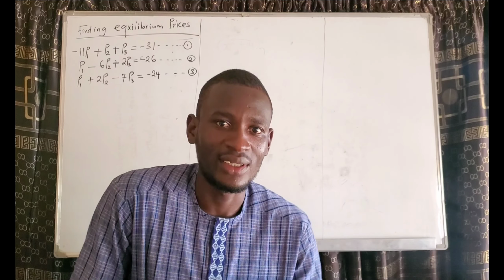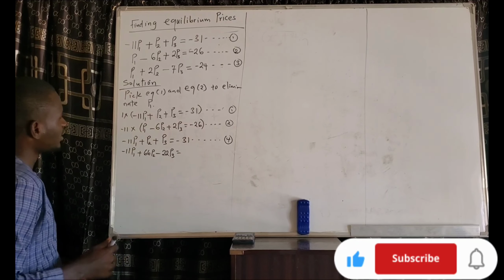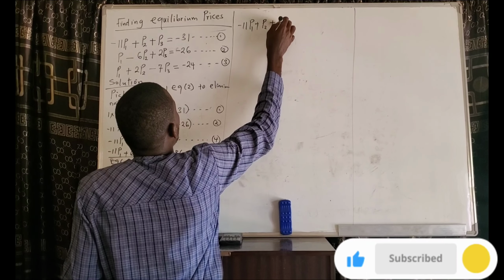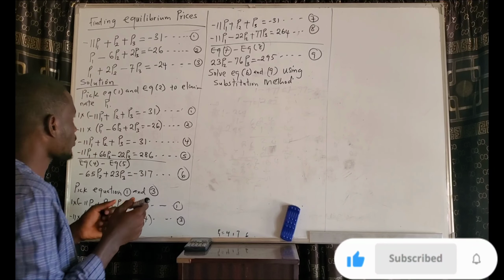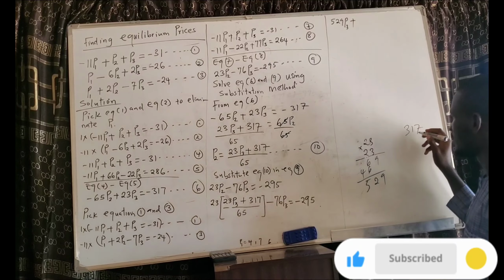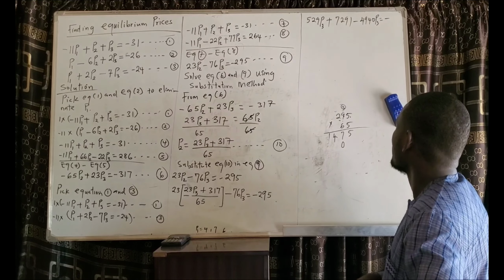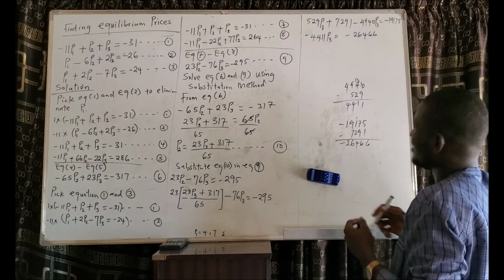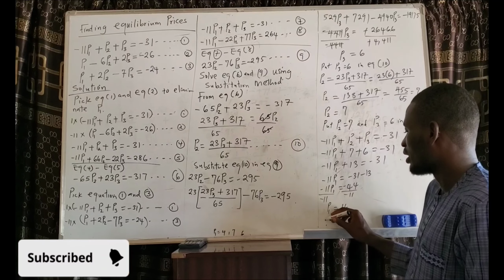April 24, 2026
Mathematics for Economists: Solving three market models using substitution Method.